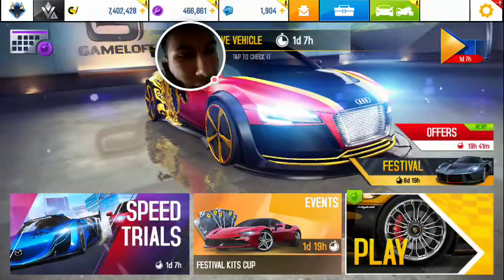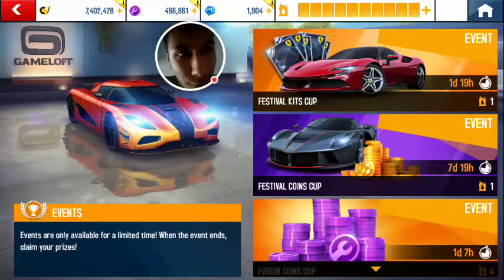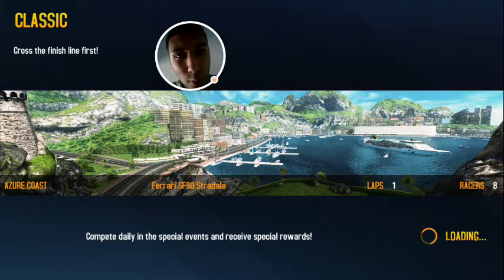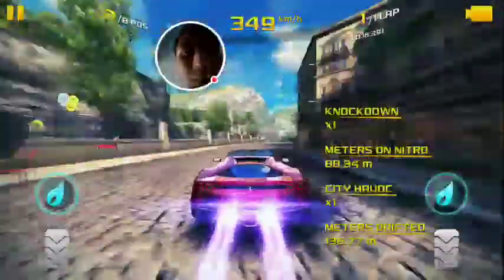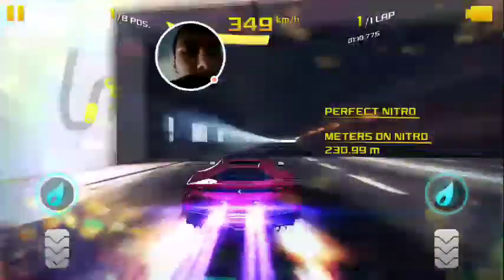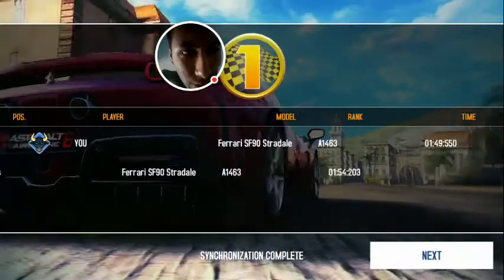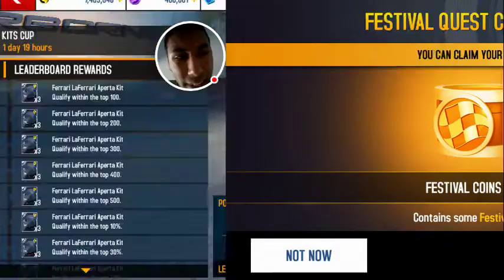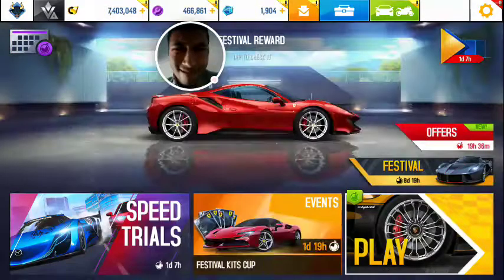Asphalt 8 Airborne Playing a Event with the Ferrari SF90 Stradale